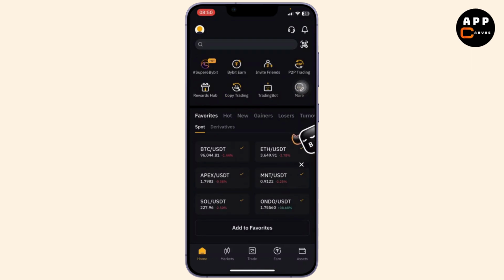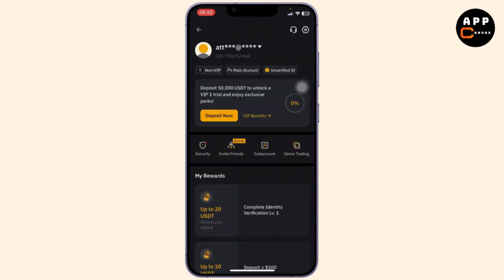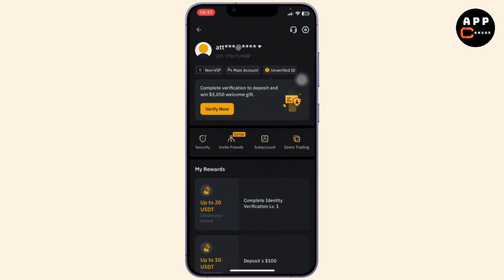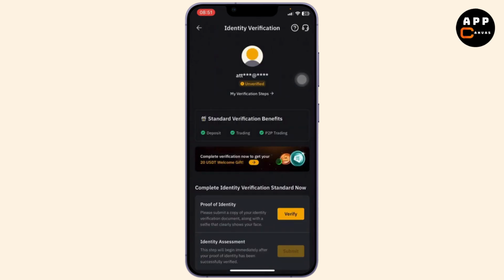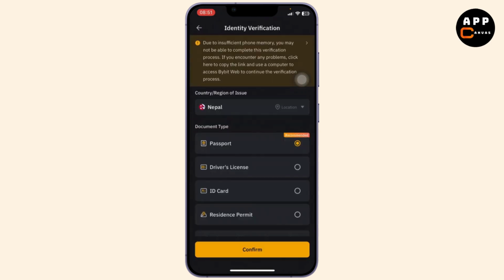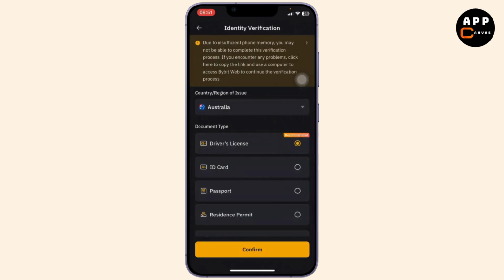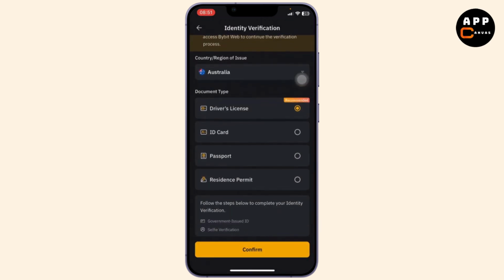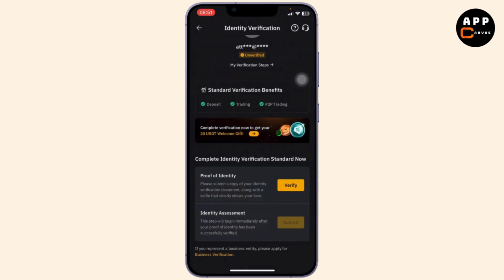How To Get Bybit Account Verified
Learn how to get your Bybit account verified quickly and easily in this step-by-step guide. Whether you're creating a new account or upgrading your verification level, this tutorial walks you through the Bybit account verification process.

In this video, you'll discover how to create and verify your Bybit account, set up your profile, and complete the verification process for full access to Bybit's features.

Timestamps:
0:00 Introduction
0:15 Step 1: Creating a Bybit Account
0:40 Step 2: Accessing the Verification Section
1:10 Step 3: Completing the Verification Process